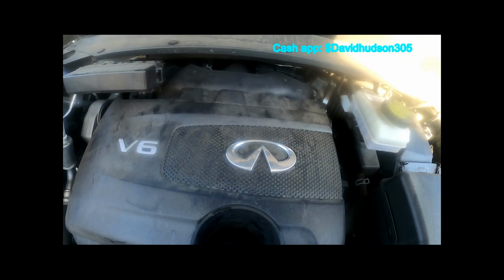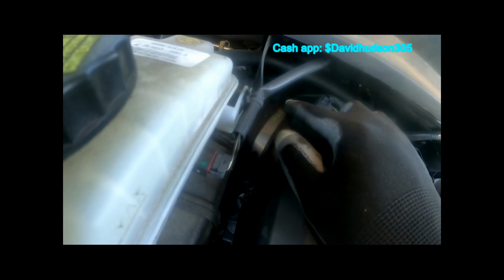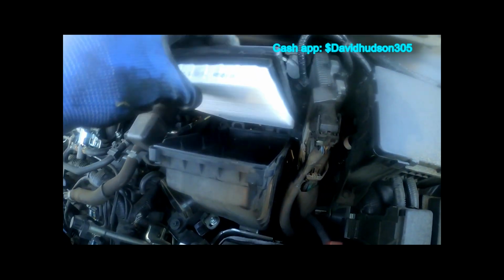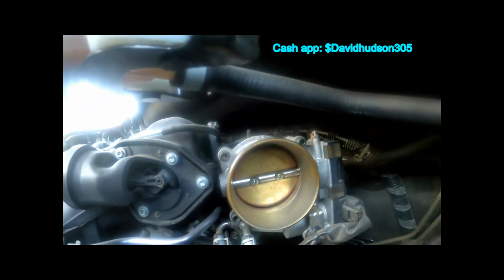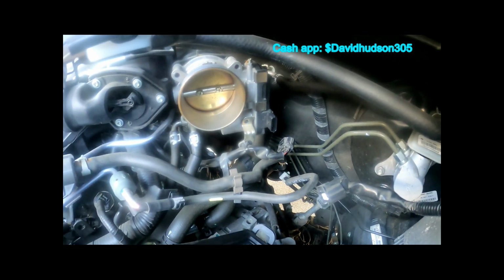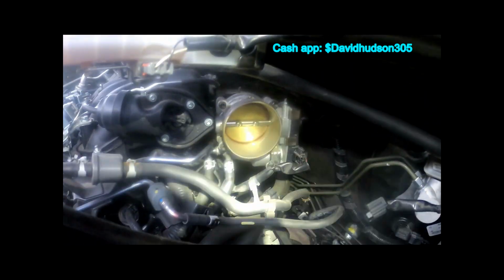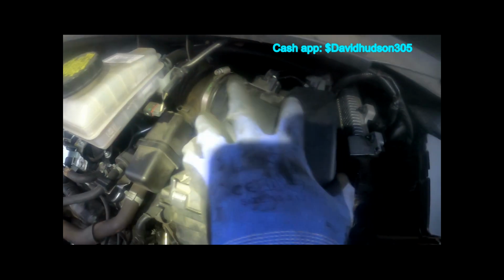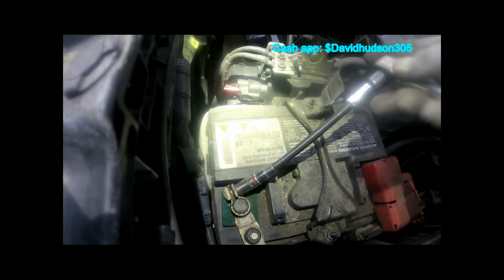2017 2020 Infiniti Qx60 Throttle body Removal and gasket replacement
How to Remove Throttle body on 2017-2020 Infiniti Qx60
How to replace Throttle body gasket on 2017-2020 Infiniti Qx60